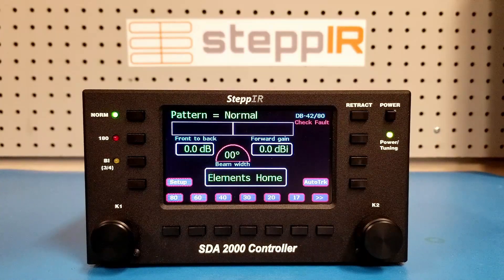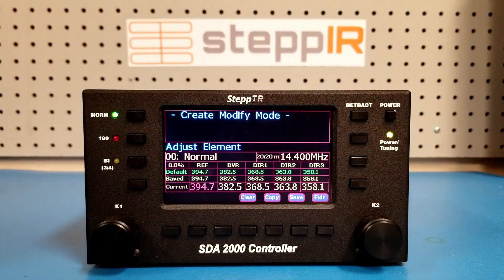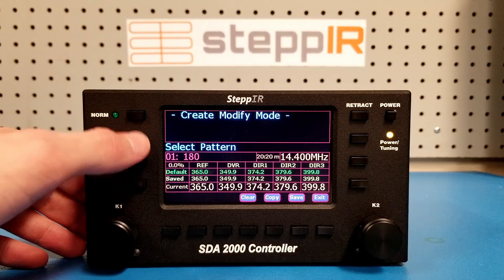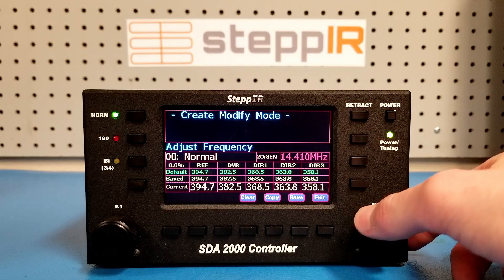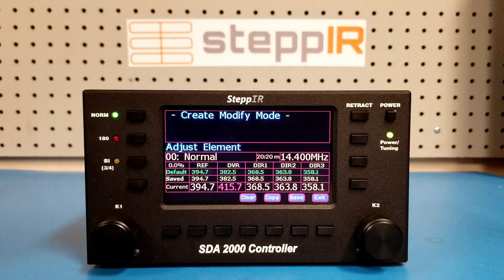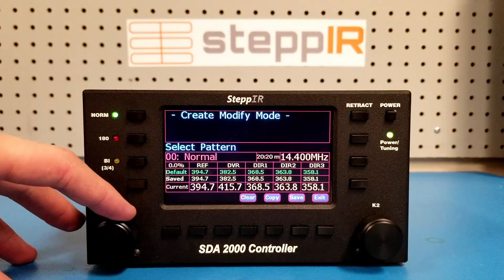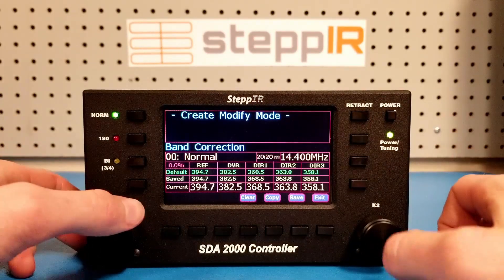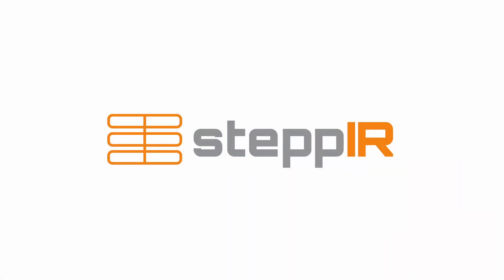How To Tune A SteppIR Yagi Antenna With An OptimizIR Controller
This video shows how to use the create/modify feature to tune a SteppIR Yagi antenna using the OptimizIR controller. For a video on tuning with an SDA 100 Controller follow this

Got a topic that you want us to cover in a future tech support video?